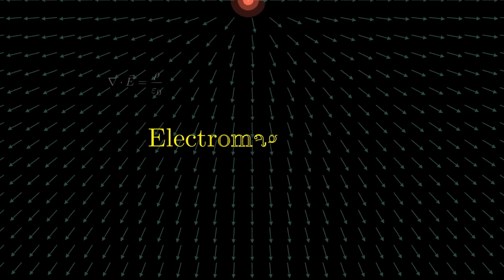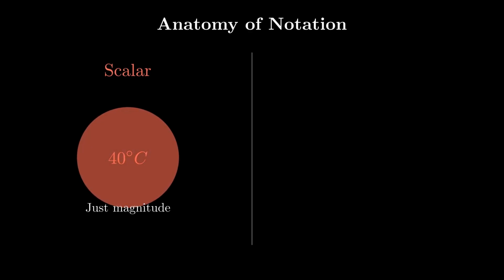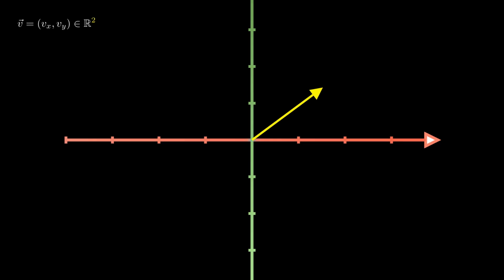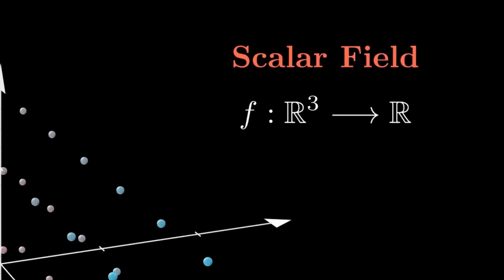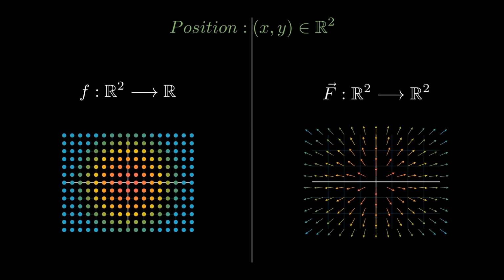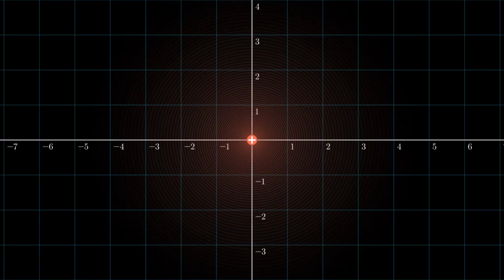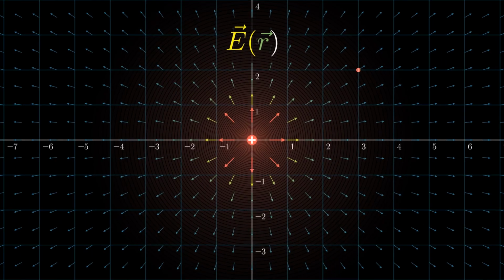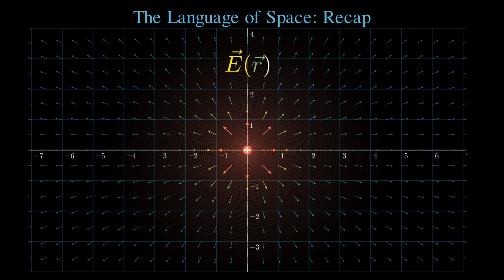Scalars, Vectors and Fields Explained | EM CH1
Electromagnetism is one of the deepest and most beautiful theories in physics. Yet for many people, it often feels like a collection of abstract equations that appear out of nowhere.

In this video, we build the mathematical framework needed to truly understand the physics behind electromagnetism, exploring how vector fields form the core language of physics. Moving from scalars and vectors, we slowly develop the intuition behind fields — objects that assign values or arrows to every point in space.

We’ll explore:
• Scalars vs vectors
• Position vectors and ℝ² / ℝ³
• Scalar fields and vector fields
• Visualizing magnitude using color
• Electric fields and test charges
• The geometric intuition behind field maps

The goal is to move beyond notation and uncover the physical ideas hidden underneath the mathematics.

TIMESTAMPS
0:00 Introduction
0:50 Scalars vs Vectors
1:27 Vector Notation in 3D
3:09 sponsor (sort of)
3:19 Scalar & Vector Fields
4:43 Simplifying to 2D
5:09 Magnitude & Colors
5:48 Maths vs Physics
6:14 Electric Fields
8:09 Recap

Recommended resources for deeper learning:

 Essence of Multivariable Calculus — 3Blue1Brown

Introduction to Vector Fields — Khan Academy

Vector Fields — Wikipedia